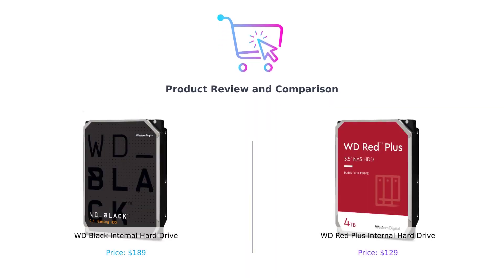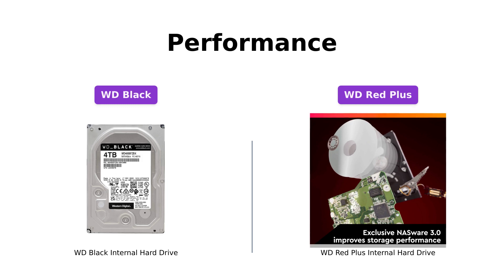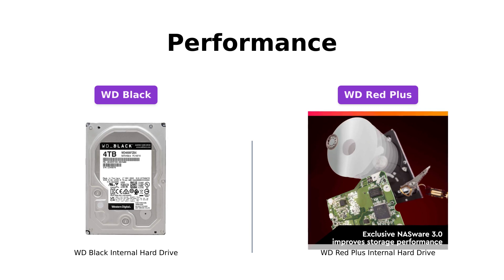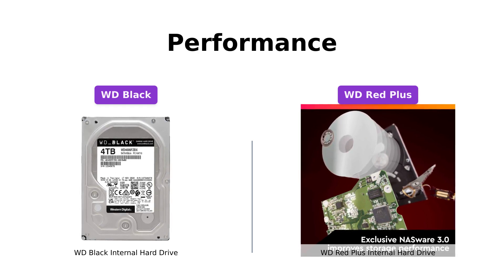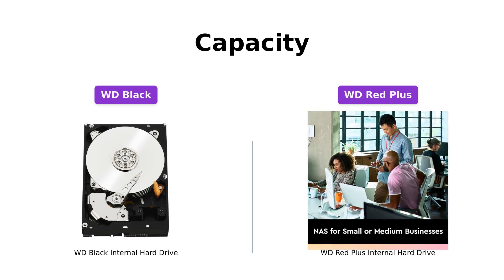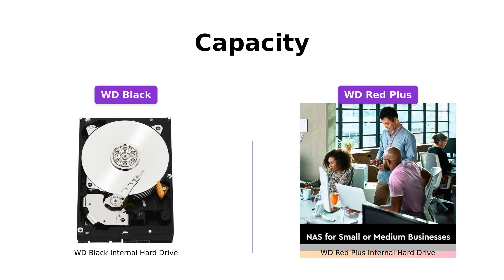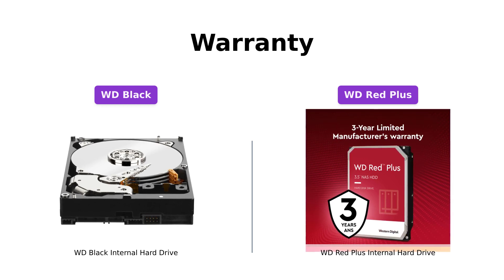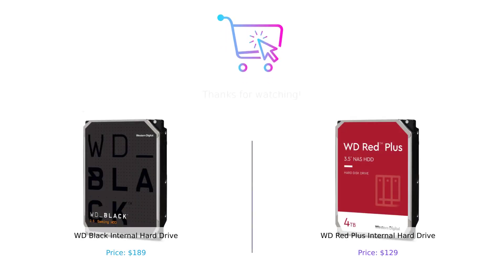WD Black Performance vs WD Red Plus NAS - Hard Drive Comparison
Compare the WD Black Performance Internal Hard Drive HDD with the WD Red Plus NAS Internal Hard Drive HDD. Find out which one is best for your needs!

First product: Western Digital 4TB WD Black Performance Internal Hard Drive HDD - 7200 RPM, SATA 6 Gb/s, 256 MB Cache, 3.5" - WD4005FZBX

Second product: Western Digital 4TB WD Red Plus NAS Internal Hard Drive HDD - 5400 RPM, SATA 6 Gb/s, CMR, 128 MB Cache, 3.5" - WD40EFZX